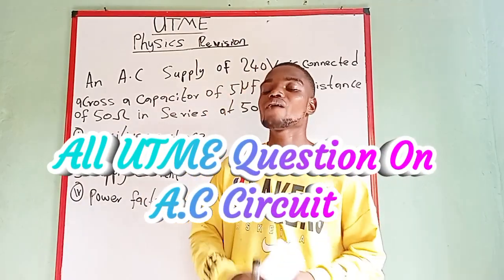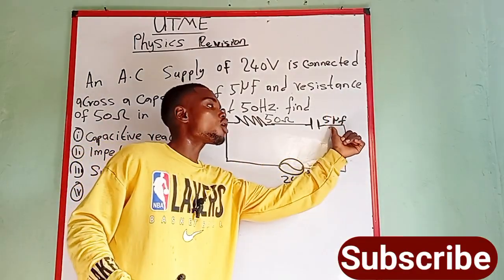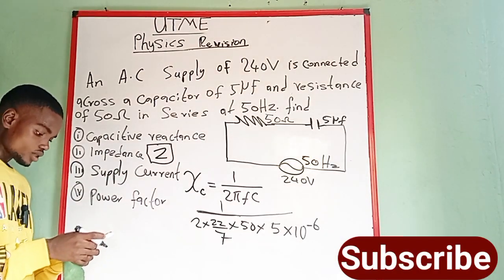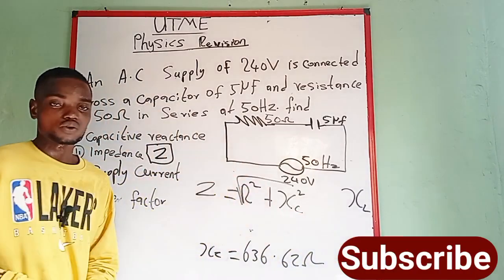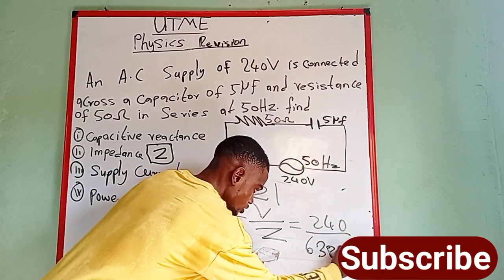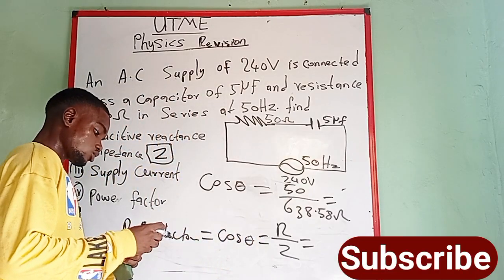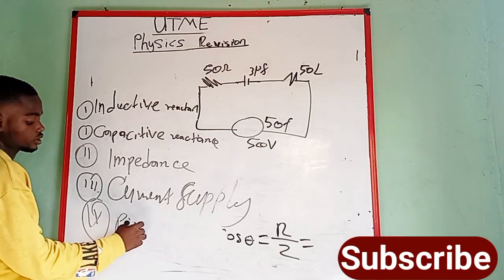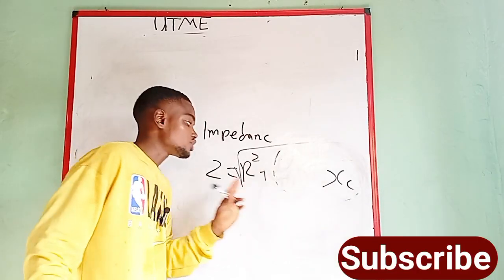Physics POST UTME Past Question. AC circuit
Get ready to ace your 2025 JAMB Physics exam with this comprehensive video on A.C Circuit questions!

 In this video, we'll be covering all the likely questions you'll encounter on A.C Circuit in the 2025 JAMB Physics exam.

Whether you're a student looking to improve your understanding of A.C Circuit or a teacher seeking a reliable resource for your students, this video is a must-watch.

So, sit back, relax, and let's dive into the world of A.C Circuit together!